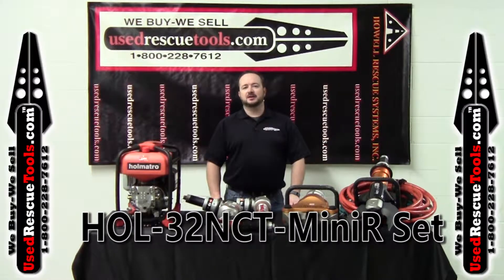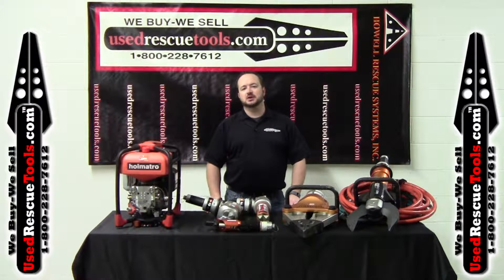HOL 32NCT MiniR 01032017